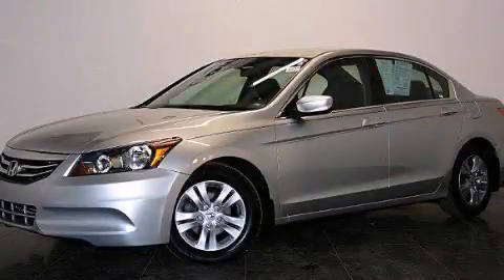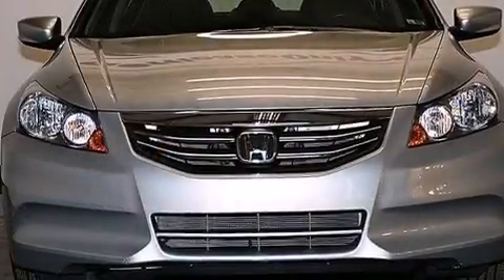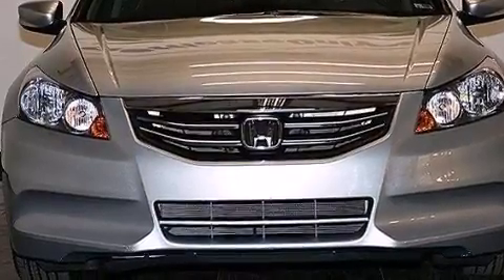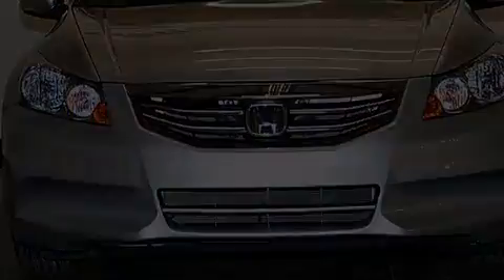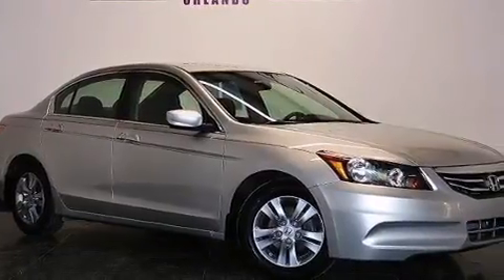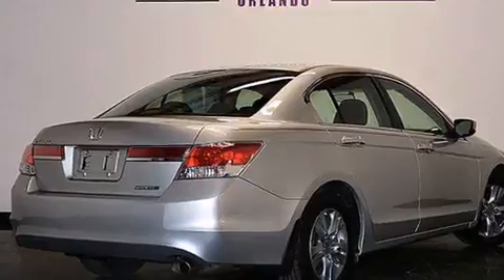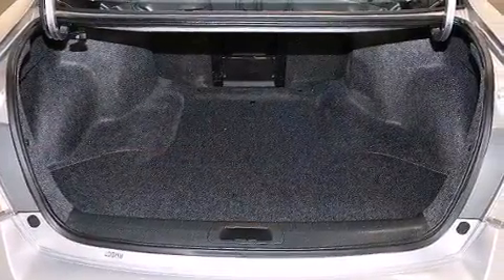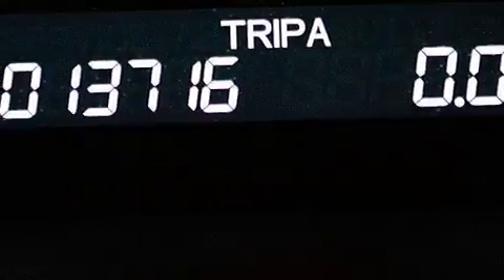Pre-Owned 2012 Honda Accord Orlando FL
We have been honored to serve the Orlando FL area , we promise that your experience at our dealership will exceed your expectations ! Year : 2012 Make : Honda Model : Accord Engine : Gas I4 2.4L/144 Trans . : Automatic Exterior : Alabaster Silver Metallic Miles : 13,711 Interior : Black Stock : 85344 OffLeaseOnly Orlando 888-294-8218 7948 Narcoossee Rd Orlando , FL 32822